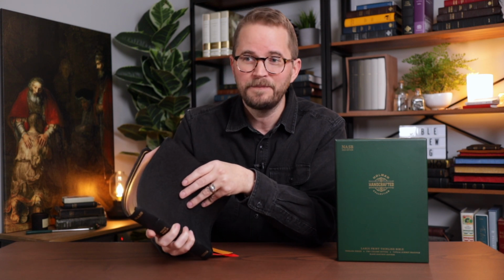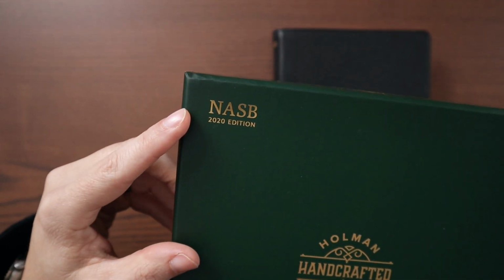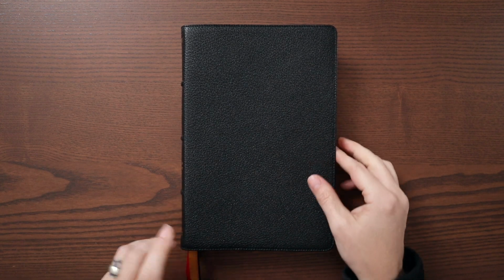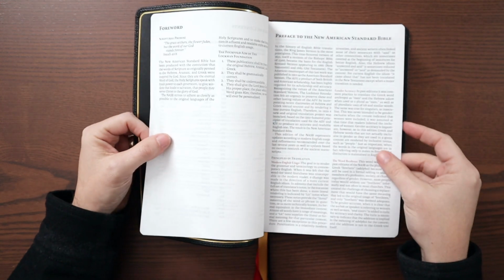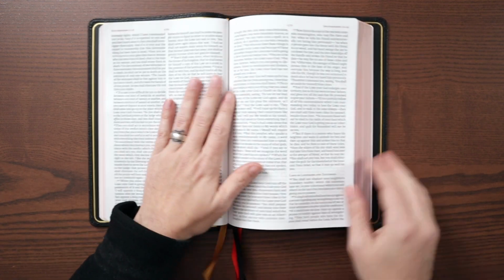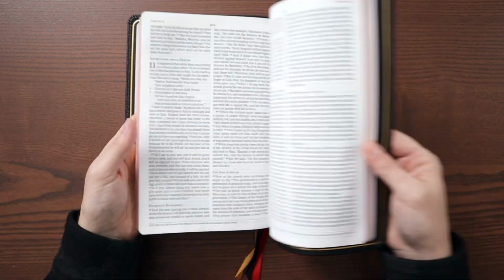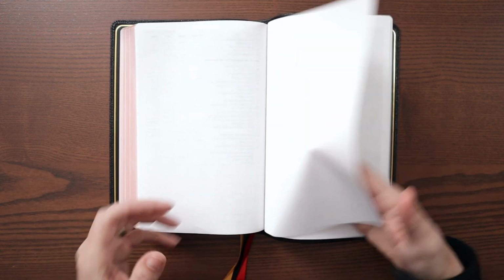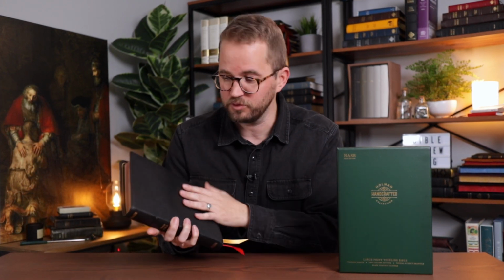Is the New NASB Premium Bible from Holman Any Good?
The folks at Holman Bibles focus on the CSB, but they recently expanded their premium line of "Handcrafted" editions to include the NASB.

Timecodes
0:00 Hello Friends!
0:18 Intro & Setup
1:42 Exterior
3:25 Interior
7:38 Right For You?

STUDIO SETUP
– Diety Lavalier Microphone
– SmallRig Cages
– Mac Mini M2